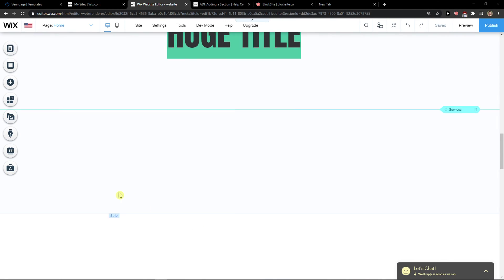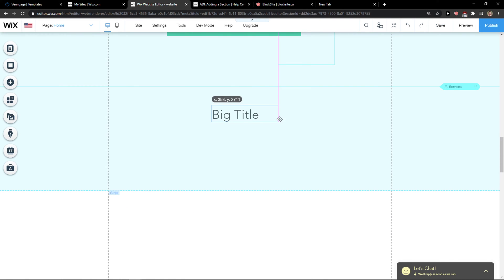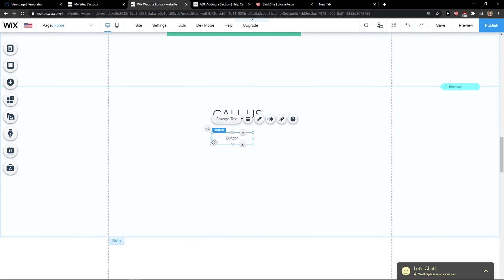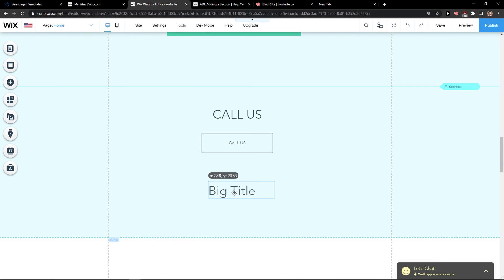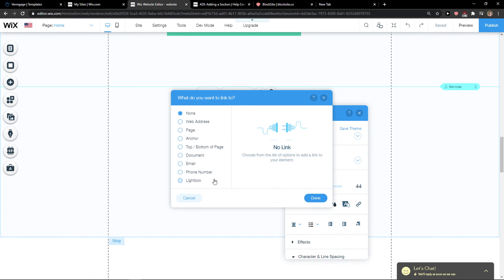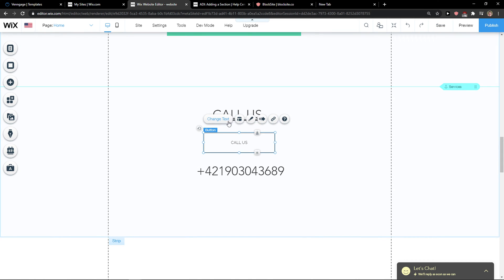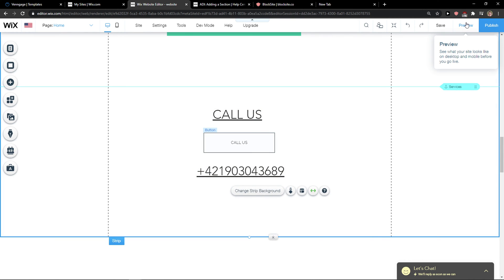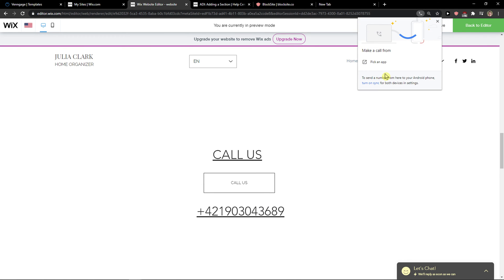How To Create Clickable Phone Number WIX Website Builder